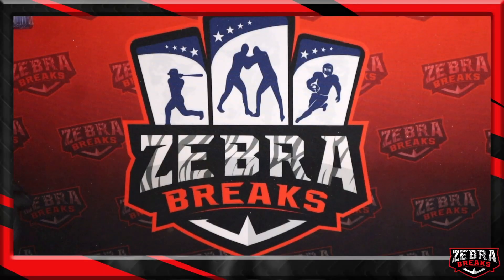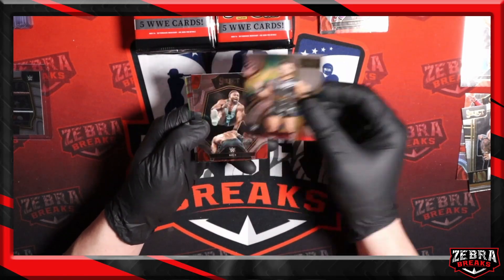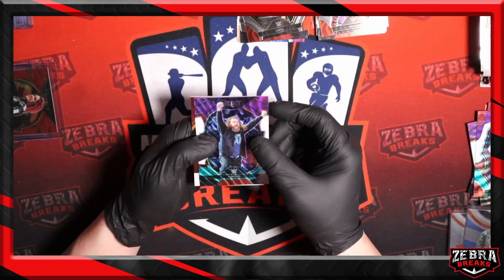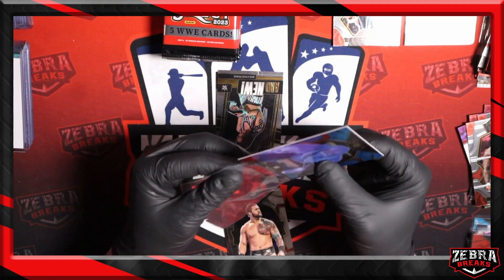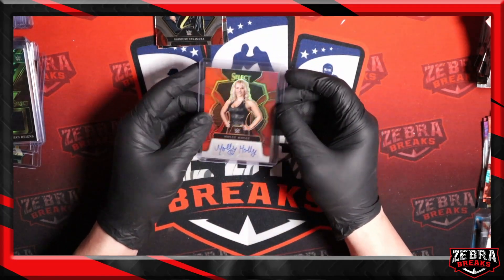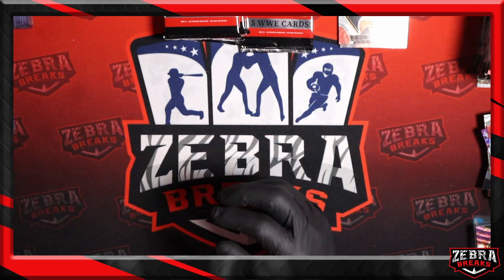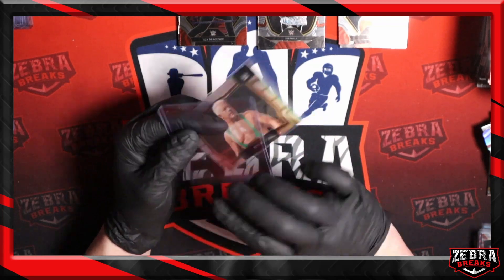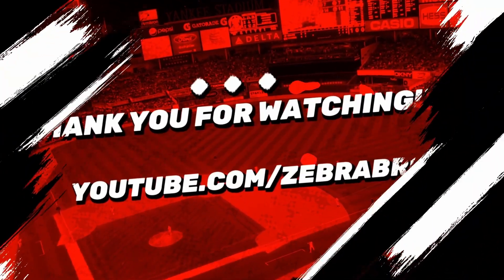IS THIS THE BEST BOX OF 2023 WWE SELECT EVER?! Case Rip Boxes 6-9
We're back and HOLY WOW! Is this the Best Box of 2023 Select WWE Ever?! These 3 boxes were until the middle!! Take a watch for yourself and let me know! Video 4 of Boxes 10-12 coming in the next couple days.